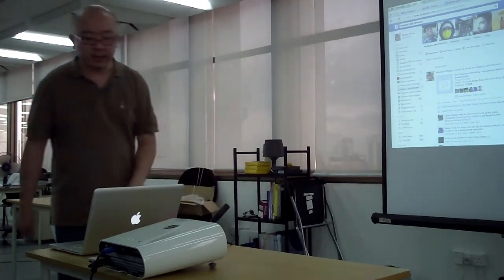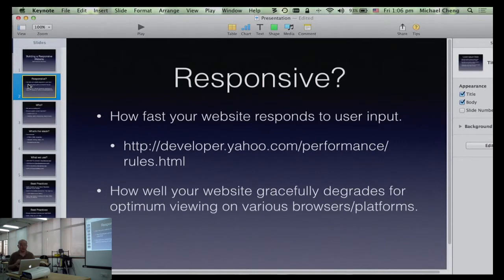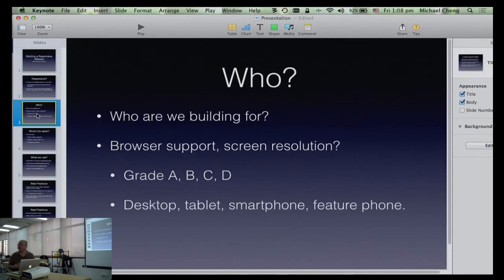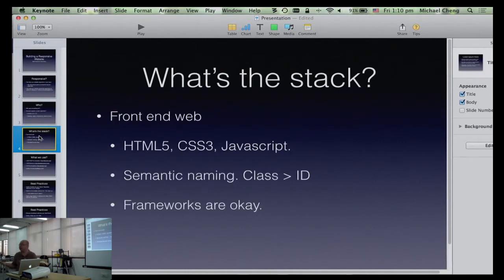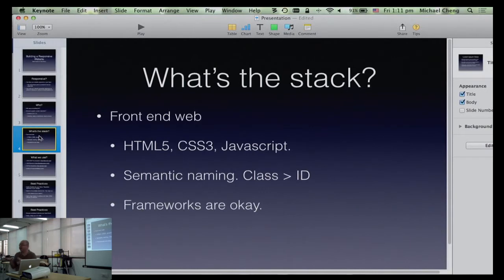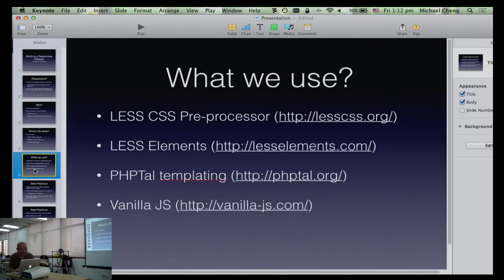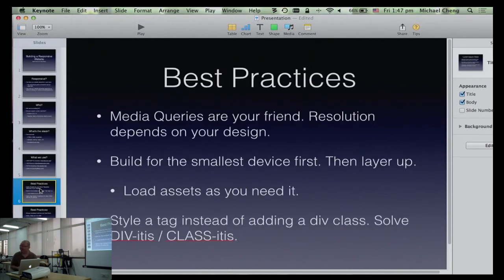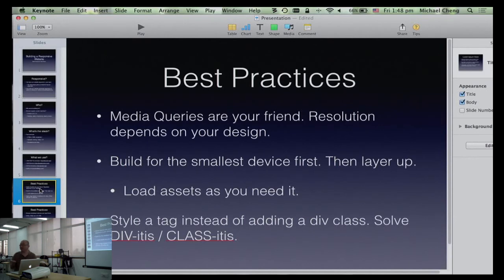Hackers & Painters: Building Responsive Websites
Hackers & Painters: Building Responsive Websites - Best Practices & Case Study

Presented by Michael Cheng, Senior Software Engineer at mig33

Video Produced by Engineers.SG